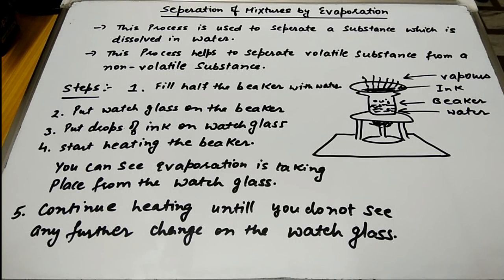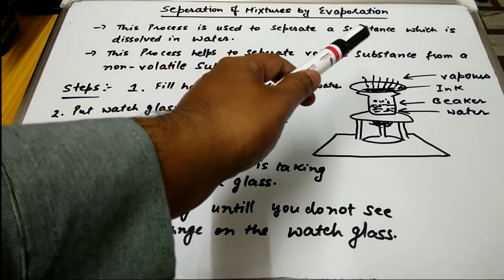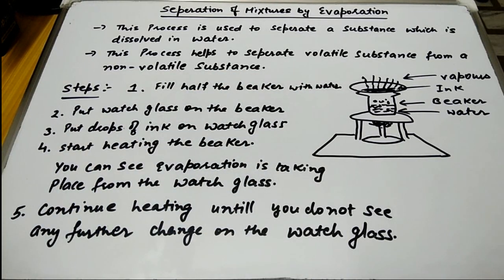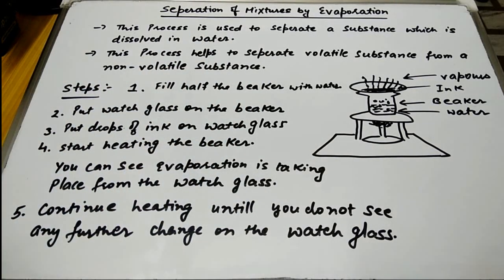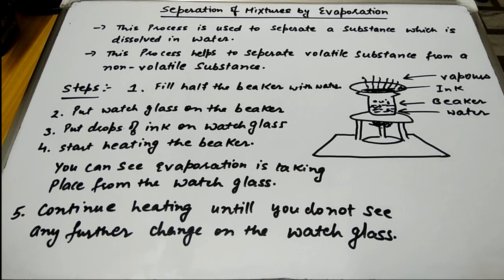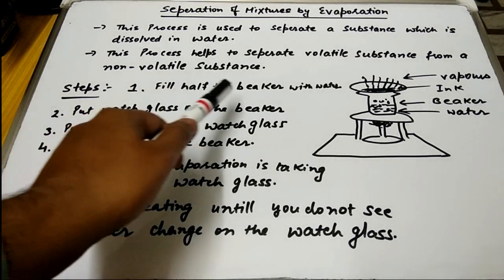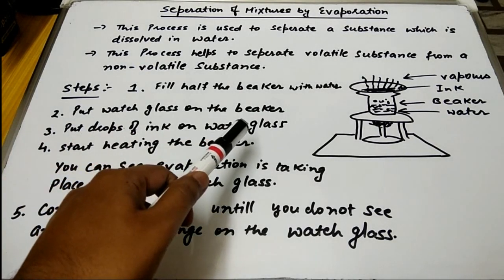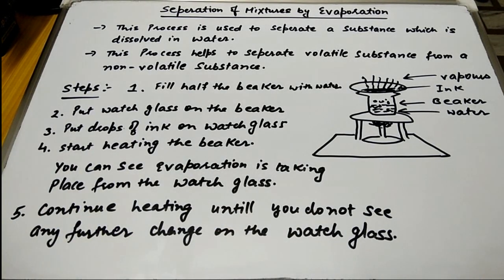Separation Of Mixture By Evaporation 11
In this video i have discussed about topic Separation Of Mixture By Evaporation class 9 chapter 2 chemistry.